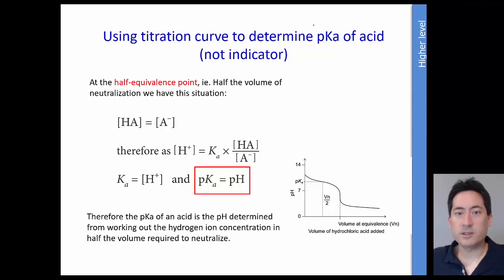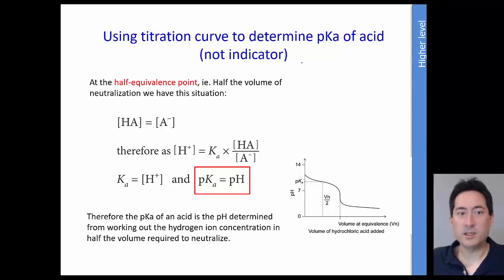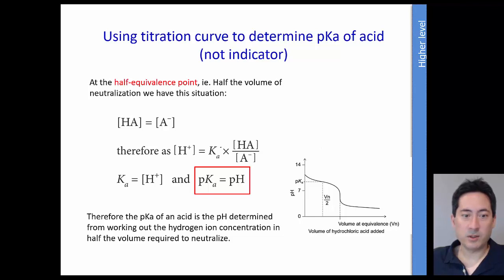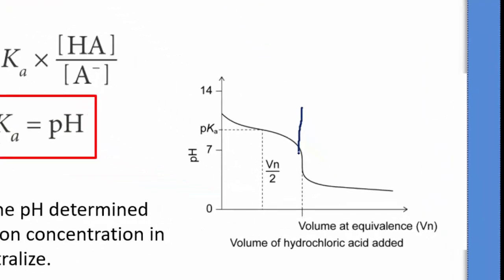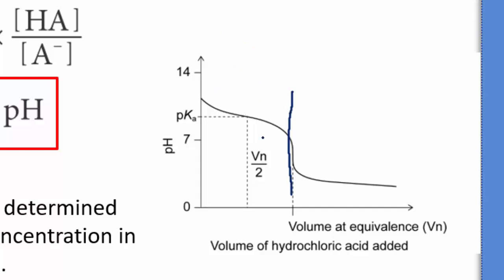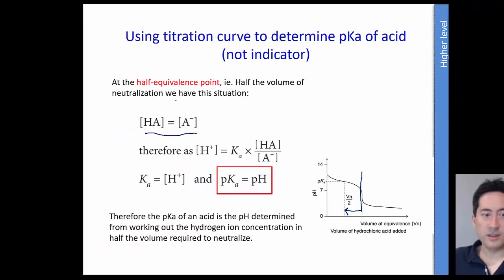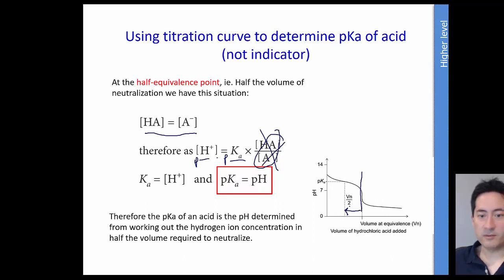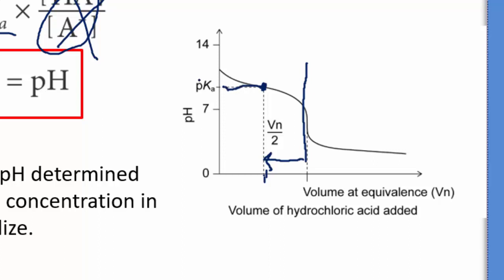IB Chemistry Acids and Bases Topic 18.3 UPDATE pKa titration curve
The pKa for and acid can be determined from the titration curve by taking a reading of the pH from half of the equivalence point. As the species are half way neutralised the equation cancels out so that H+ concentration and Ka are equal, hence pKa and pH are the same.